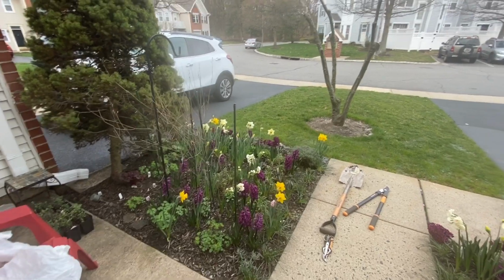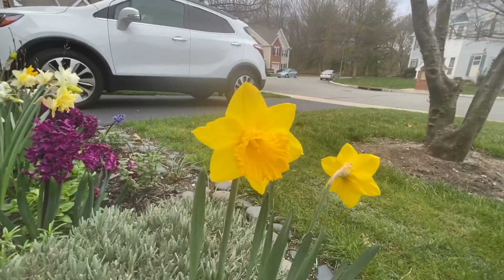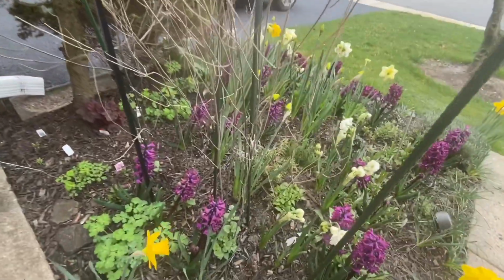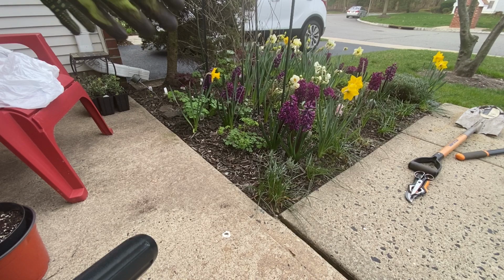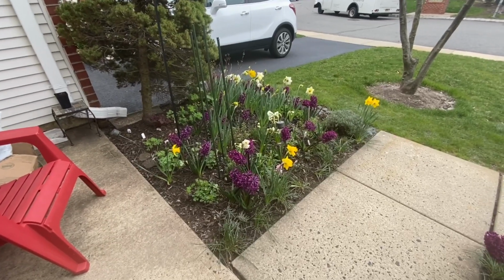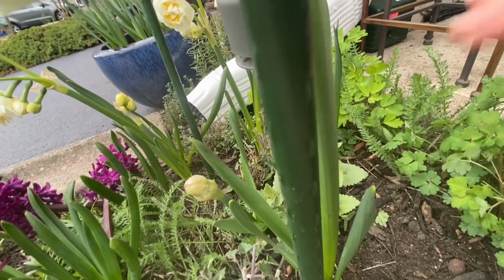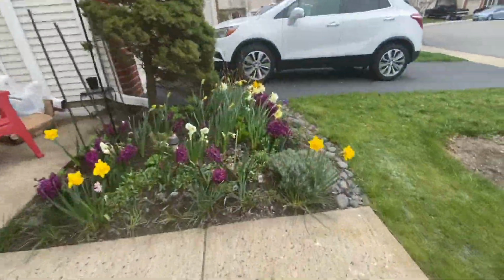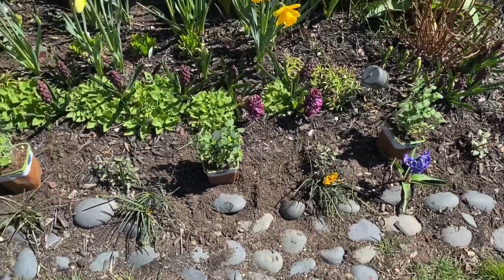Spring Garden Update | April 5 2020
I transitioned my small front yard garden last year into a perennial cottage garden haven for the pollinators & me 😉. Follow along as I show you what survived, what thrived, what l loved and not so much 😊.

Plants featured in this video:
Daffodils (white explosion, bridal crown), Hyacinths (Woodstock), Agastache (Ava), Nepeta (cat’s pajamas) & Dark Violet Skullcaps